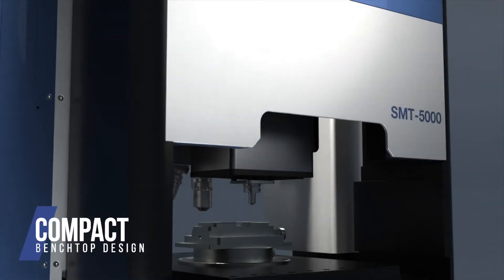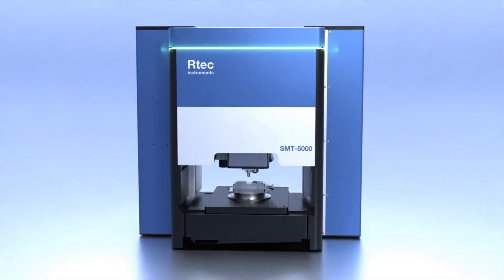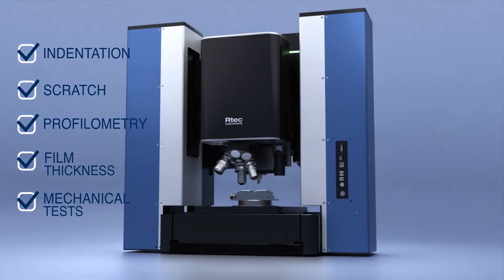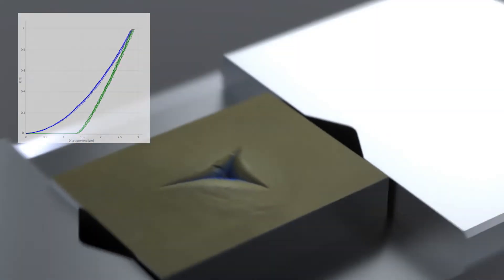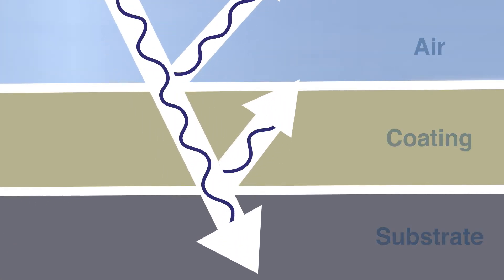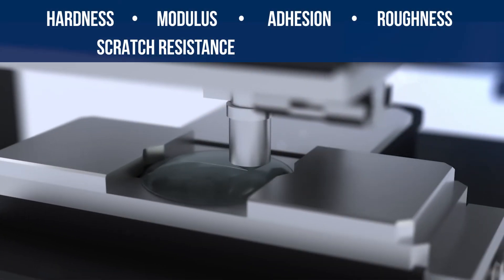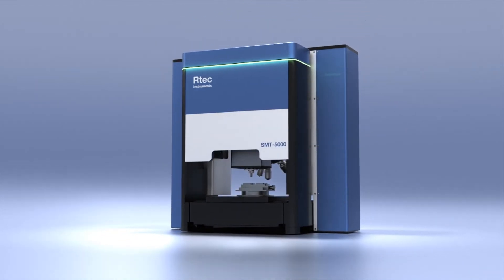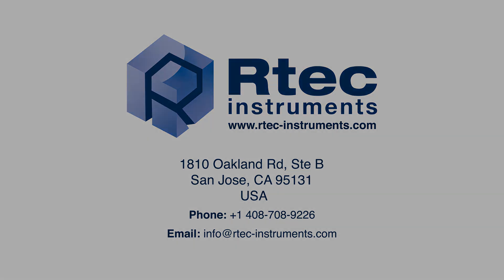Indentation Scratch Tester - SMT-5000 - Rtec Instruments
Rtec-Instruments' SMT-5000 is a compact modular indentation scratch tester that provides indentation, scratch, profilometry, film thickness, and mechanical tests on one platform. Calculate hardness, modulus, adhesion, roughness, scratch resistance, wear rate, and much more.